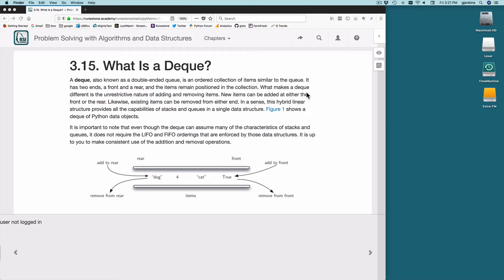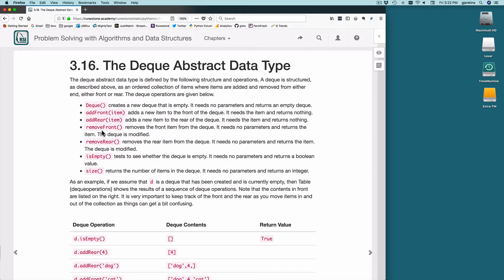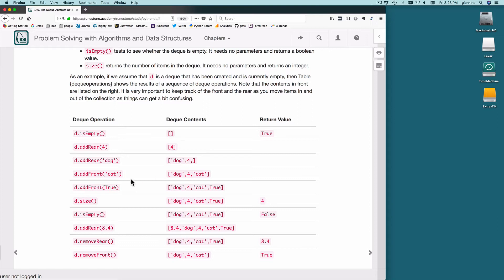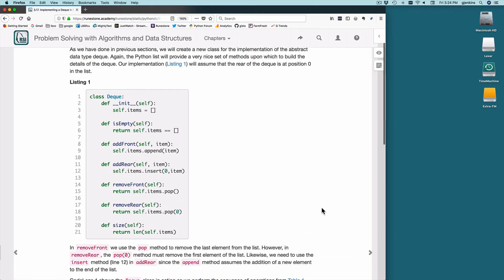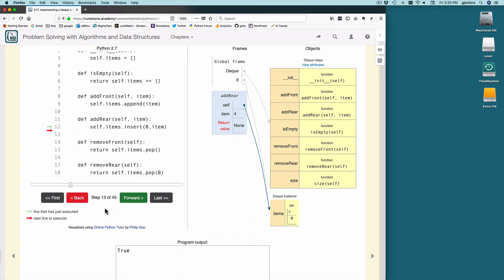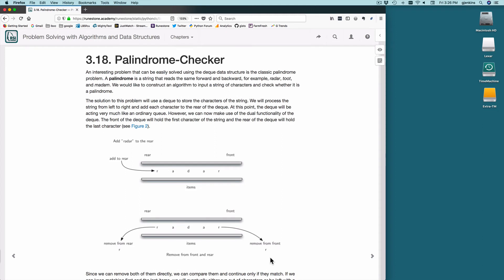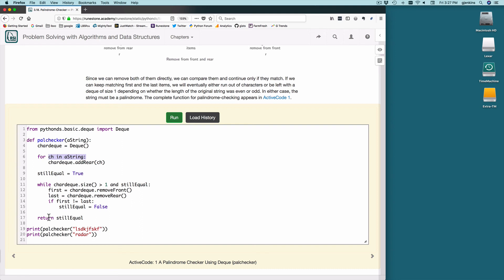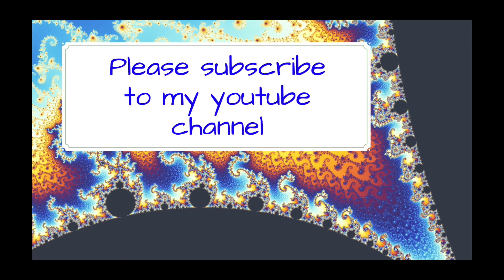Linear Data Structures 10 | Deque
What is a Deque, What is its Abstract Data Type for the book, and an example of using it to detect a Palindrome.